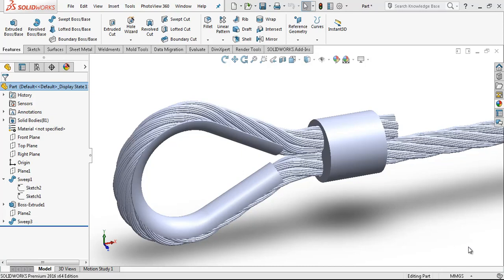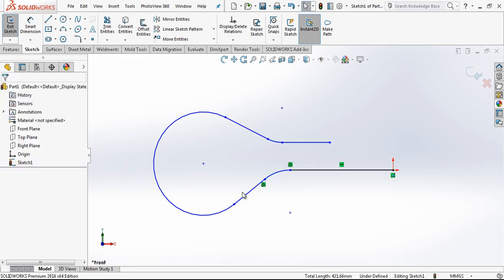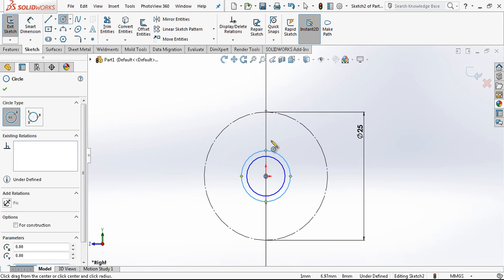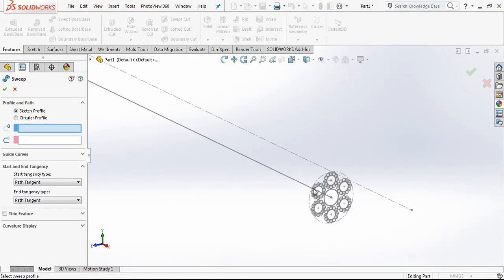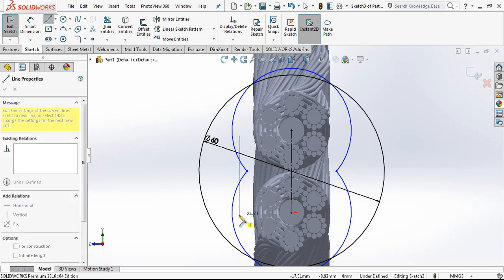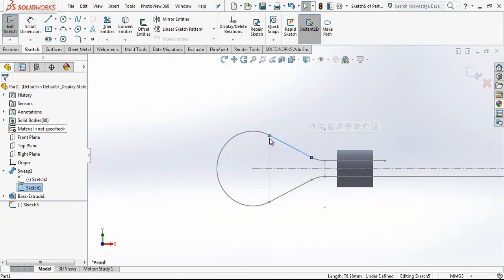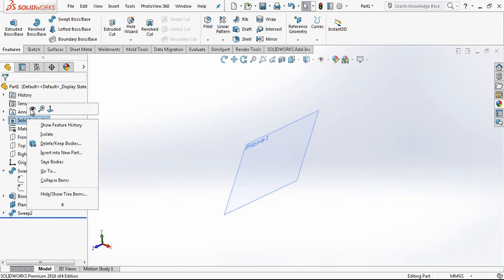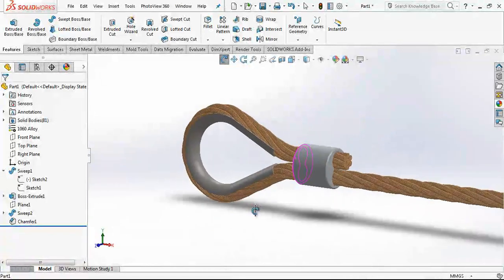SolidWorks Tutorial - Wire Rope